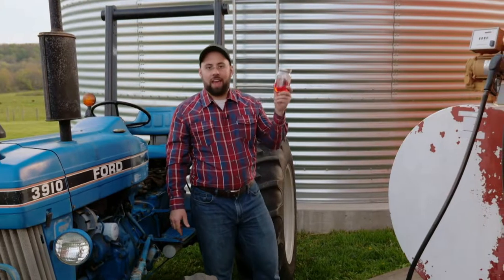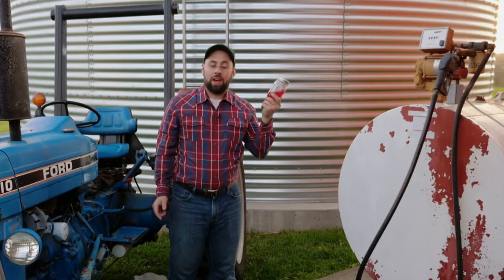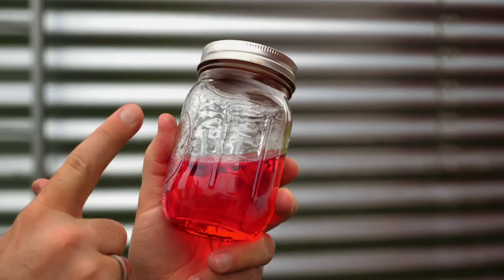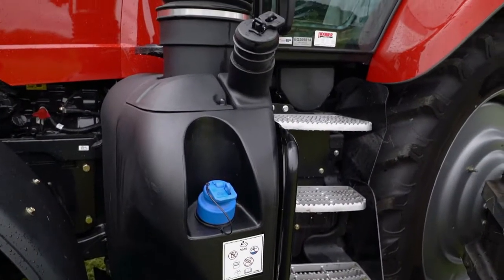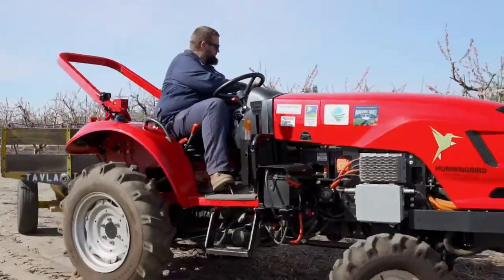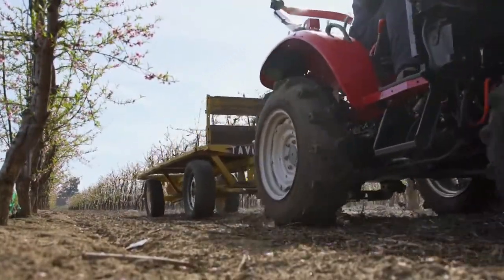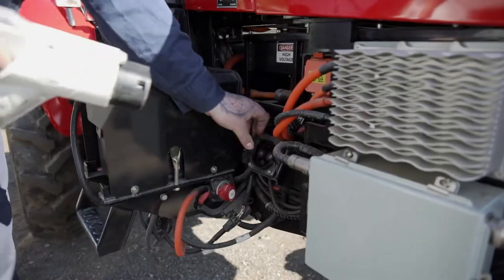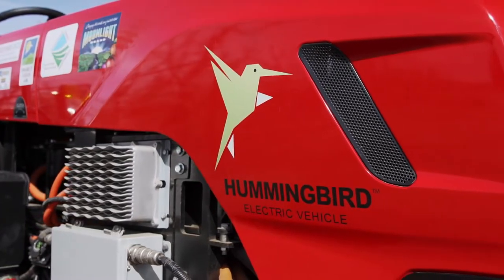EV Tractors: a Quick Explainer | MD F&H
Segment hot Joe Ligo tops off the tank as he explains how most modern tractors still rely on diesel fuel while at the same time innovative companies are creating battery-powered electric tractors for the farms of the future.

Episode 905